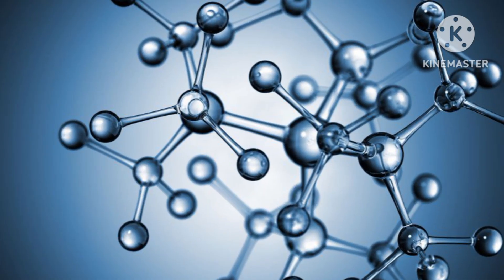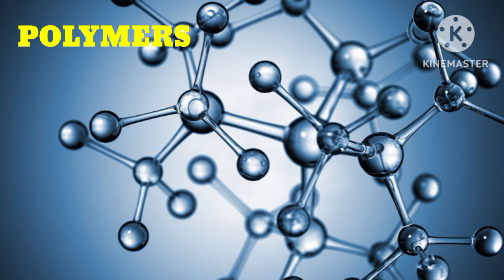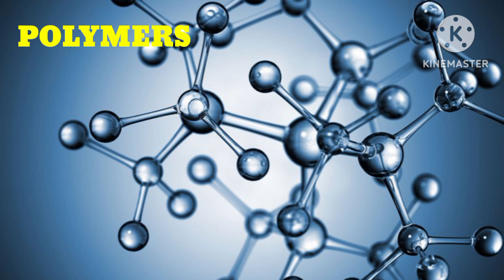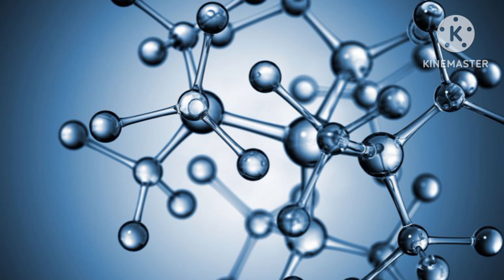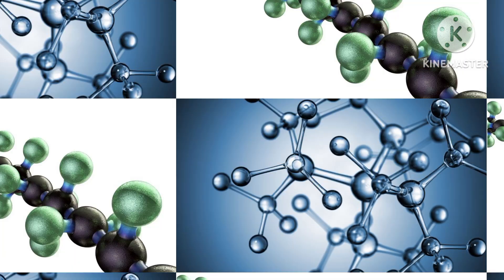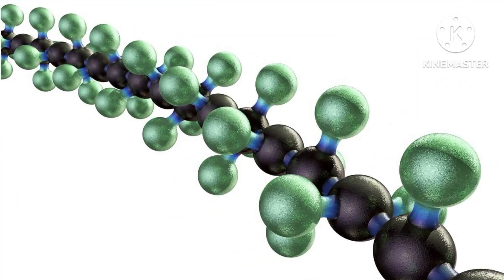Synthetic fibres || What is synthetic fibres || Basic ideas about synthetic fibres